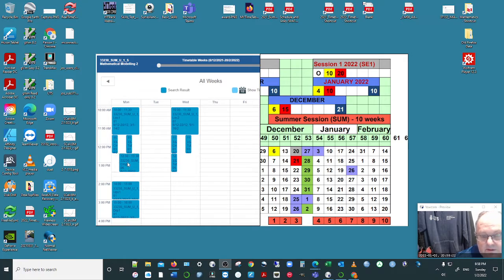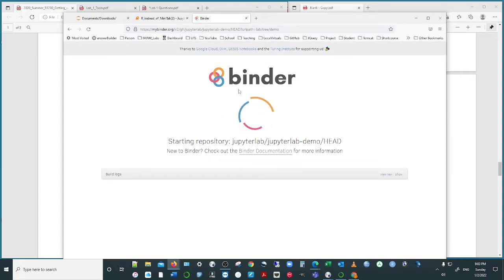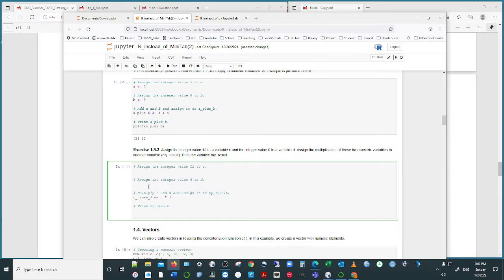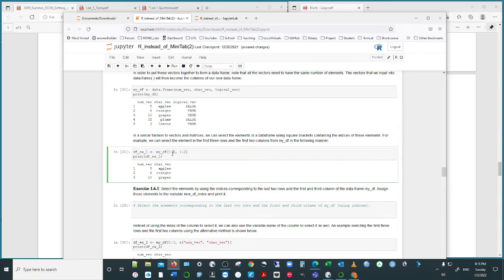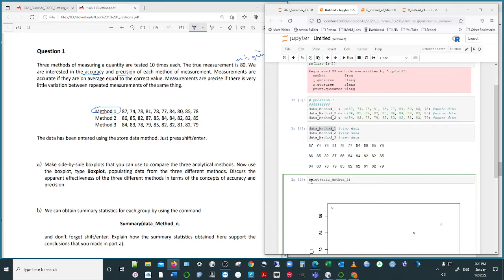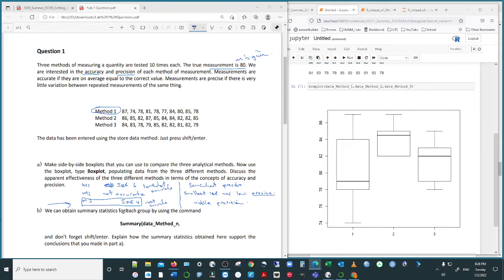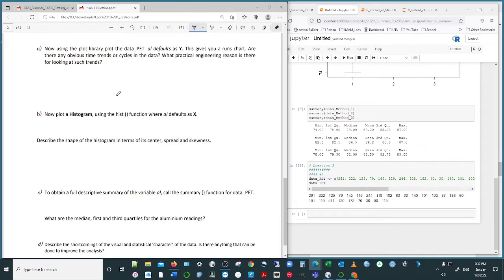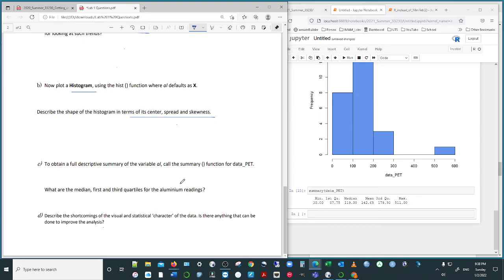2021_Summer_MM1_Lab_1_Mon_2_Jan_Week_4_recording